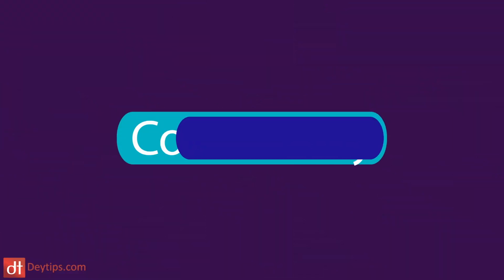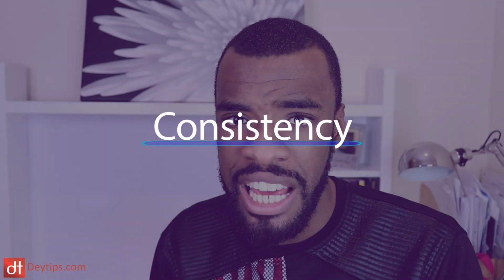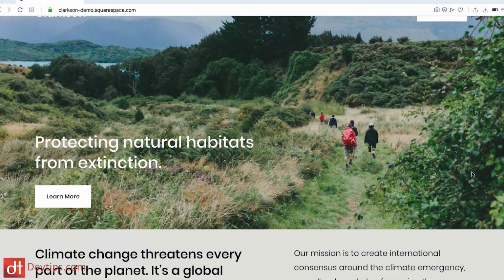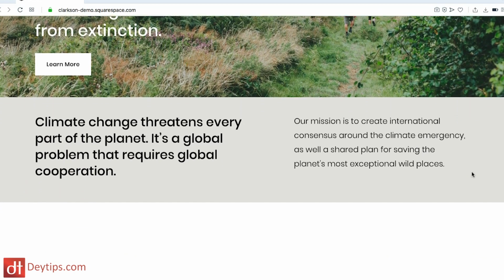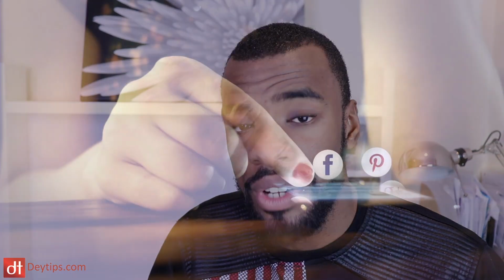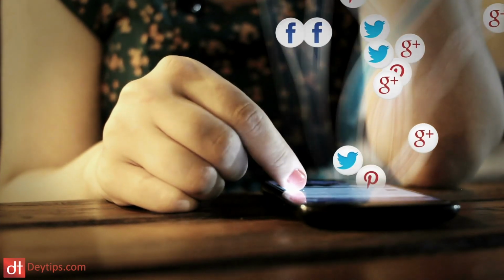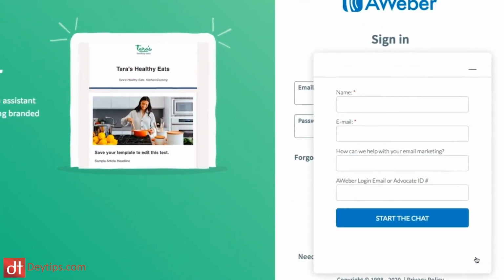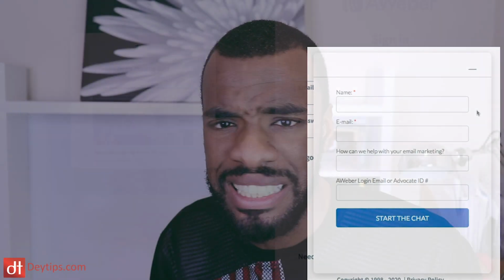Start Getting Customers TO BUY MORE With These 5 SIMPLE Website TIPS!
How To Start Getting Customers To BUY With These 5 Simple Website Tips!

☆ In this video I discuss 5 strategies that will help you to improve your website and fix the issue of no customers! Your website is the place where your potential customers will make the decision of whether they should buy from you or not. It is really important that you give your website visitors the best possible impression so that they are more likely to depart with their cash and invest in your products and services.

☆ You could potentially be 5 tips closer to creating a website that not only attracts new visitors but that successfully converts website visits into tangible leads and sales for your business.

☆ Whether you sell a physical or digital product via your website or even if you are using your website to promote your business services you want to ensure that you are using the right strategies with regards to driving new customers to your website consistently. If you have questions specific to how to fix your no customers issue, then leave them in the comment section down below and I will get back to you ASAP!

👉🏾👉🏾 The 10 Step System To Market Your Product or service online (£35)